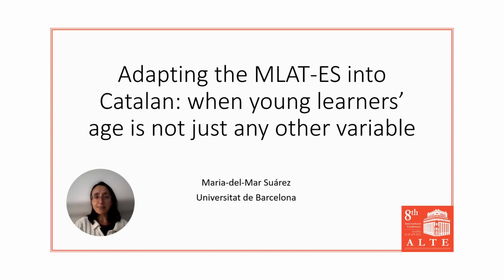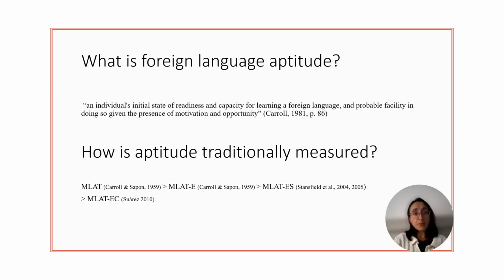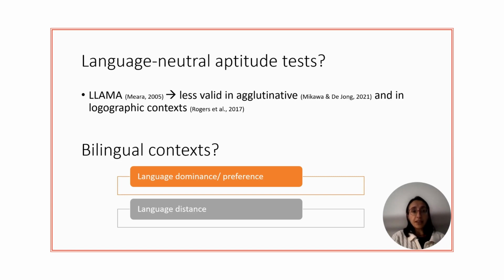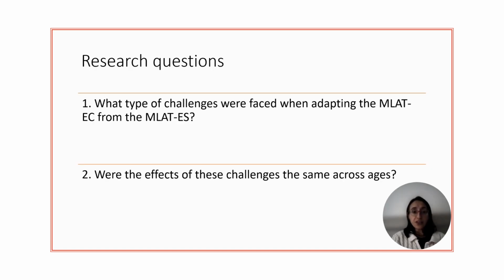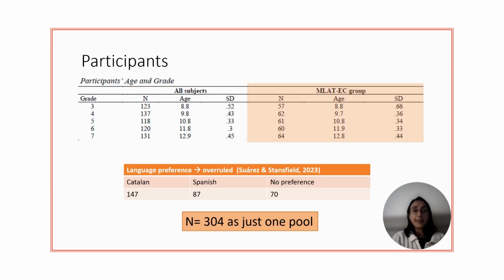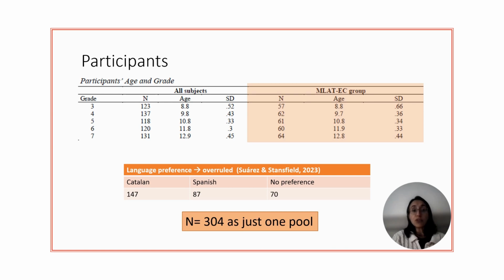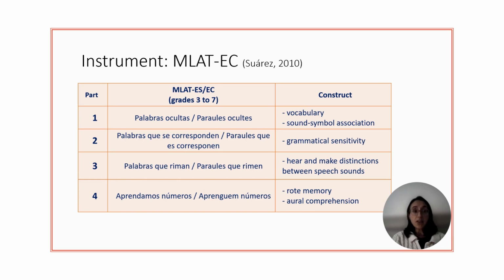Adapting the MLAT-ES into Catalan: when young learners' age is not just any other variable (Suárez)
Young learners’ language aptitude is understudied due to a lack of tests covering this period of life. In addition, young learners, in contrast with adults, are still acquiring their L1 and are as well in the process of learning how to read and write. Consequently, a language-dependent aptitude test should be carefully designed for it to be valid, and results should be taken cautiously considering the test takers’ age. An additional challenge is found when the young learners to be tested are bilingual, as is the case of the Catalan/Spanish community in Catalonia. This presentation aims, therefore, at explaining the process to translate and adapt the Modern Language Aptitude Test – Elementary in Spanish (MLAT-ES - Stansfield et al., 2005) into Catalan (MLAT-EC – Suárez, 2010) so as to obtain a valid aptitude measure across grades. The results show that despite the linguistic proximity between Catalan and Spanish, several issues had to be considered, not only linguistic and cultural but also the learners' age range for the test is addressed to. These include the use of unknown or confusing words, the test font type and size as well as the rest of distractors. We conclude that Catalan and Spanish are certainly close Romance languages, but that does not mean that a light translation of the MLAT-ES into Catalan could guarantee a perfect fitting test in the minoritarian language for several reasons. Nevertheless, the resulting test has proven to tap into the same factors as the original in several contexts and, therefore, is a valid and reliable measure despite the challenges in its adaptation.